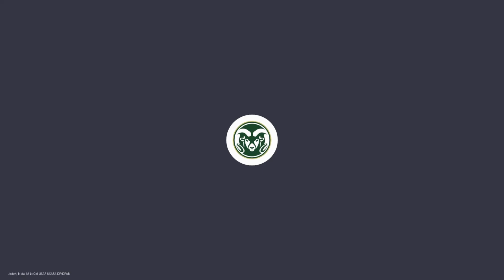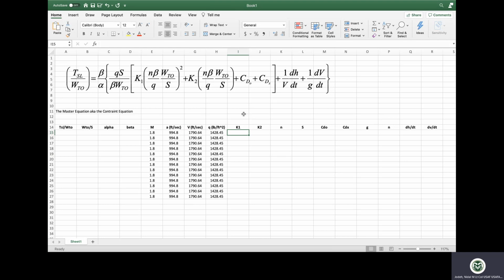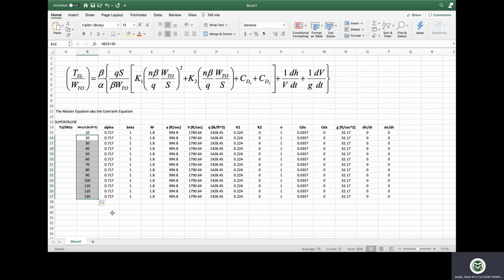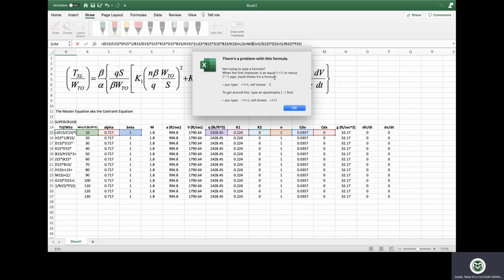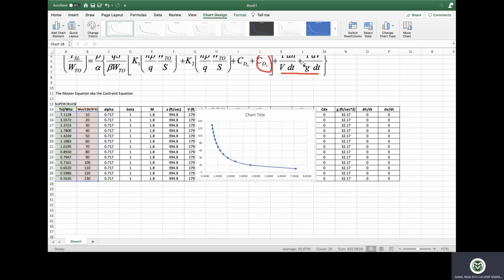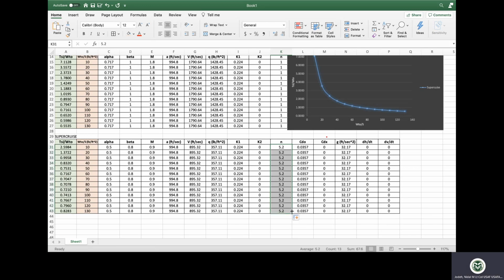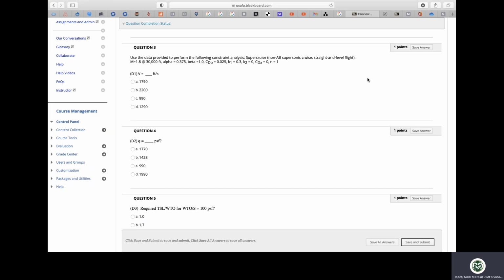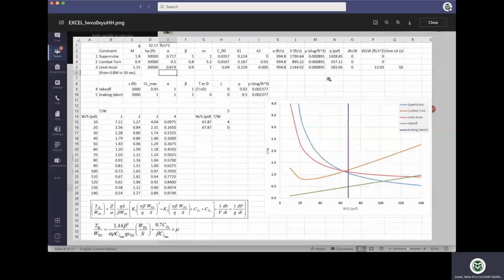Lesson 28 Constraint Analysis Plot in Excel for Prob 5.41